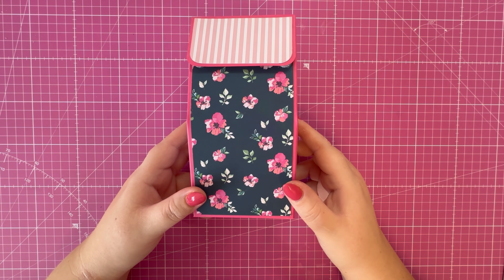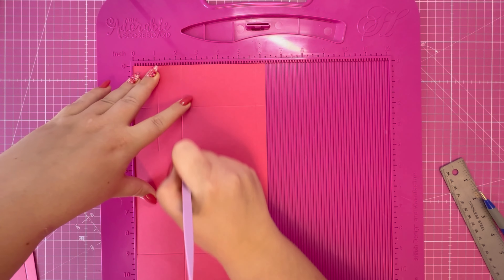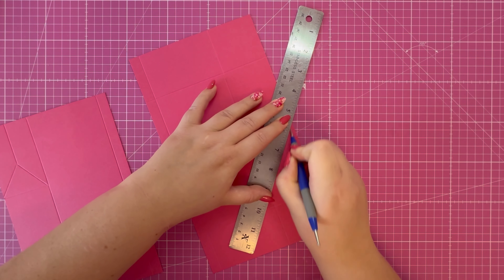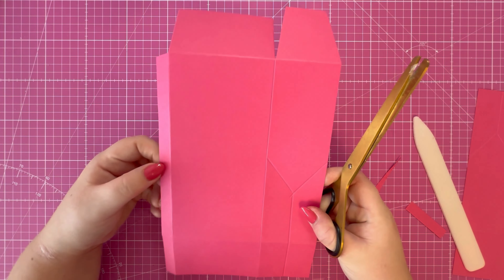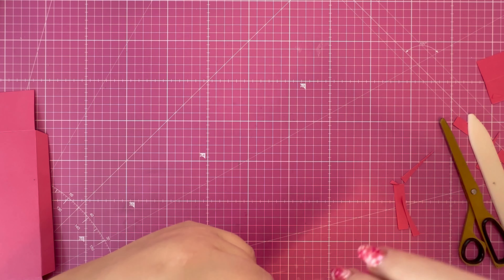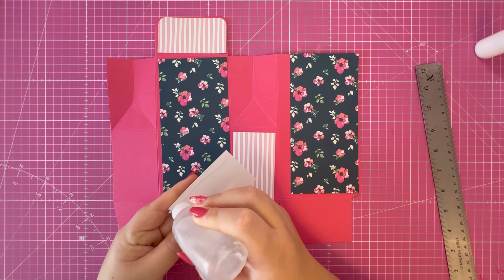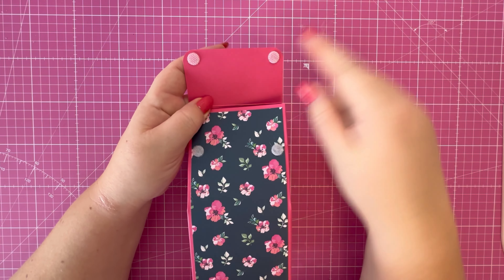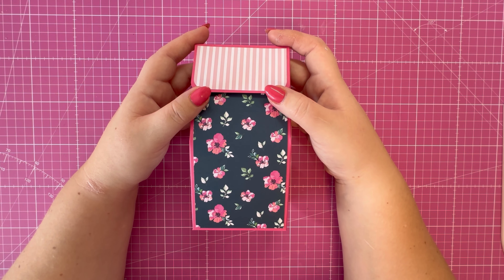Cute Treat Bag / NO DIES NEEDED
In today's video I'm sharing another make as part of my Mother's Day series and I've created this cute gift bag. This a good size for gifting some yummy treats or something small. This will be suitable for so many occasions and is really quick to put together. No speciality dies are required to make this project. I hope you enjoy the video.

Simply Made Crafts Summer Fun 12 x 12 Paper Pad - SOLD OUT